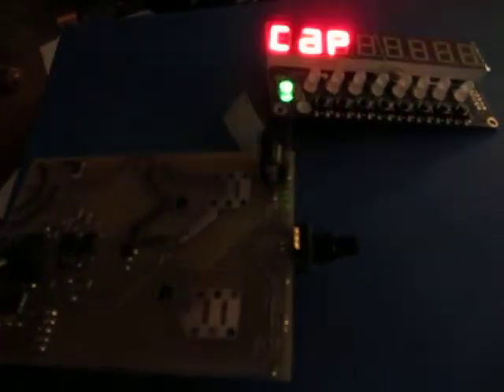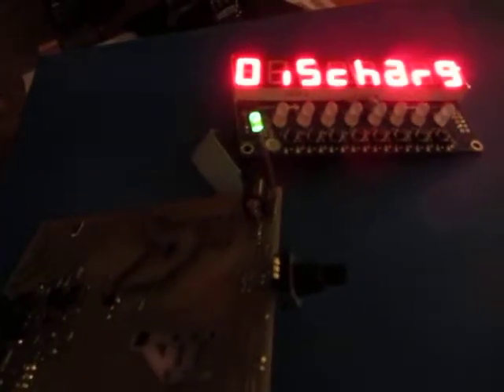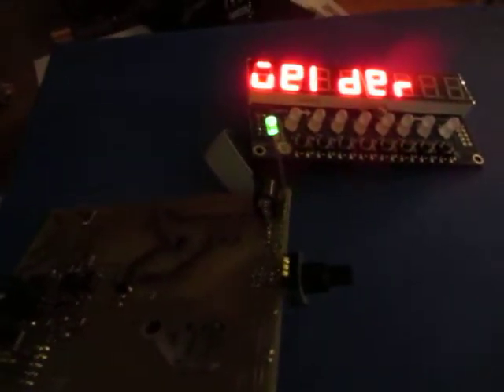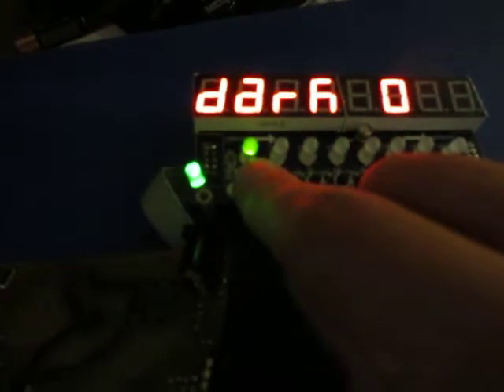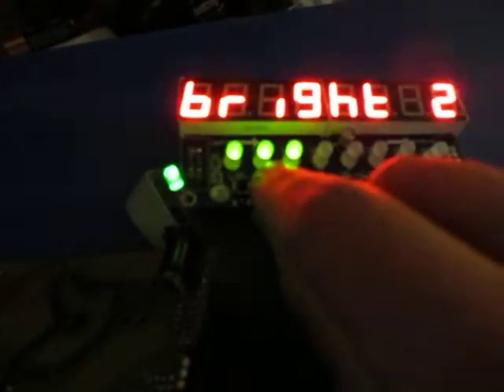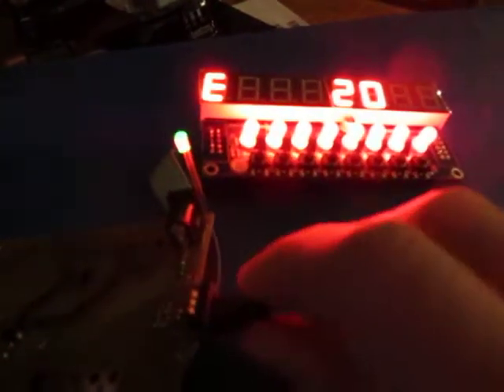Cap Discharge Welder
Start of programming of the capacitive discharge welder controller board